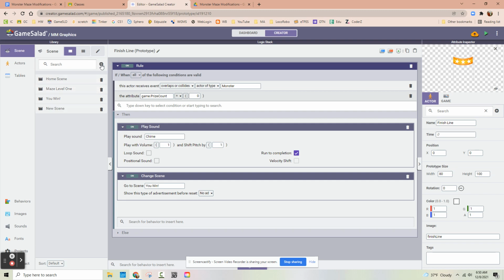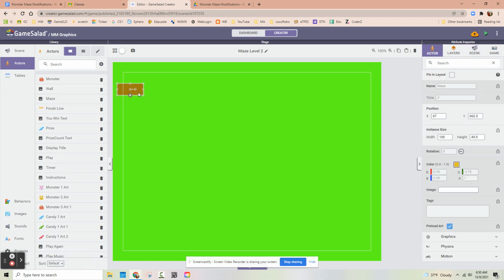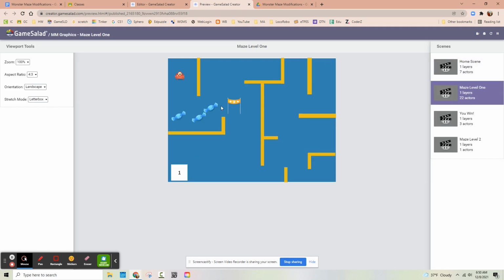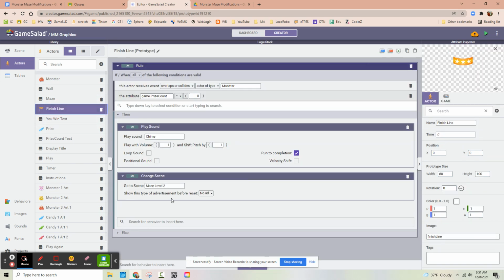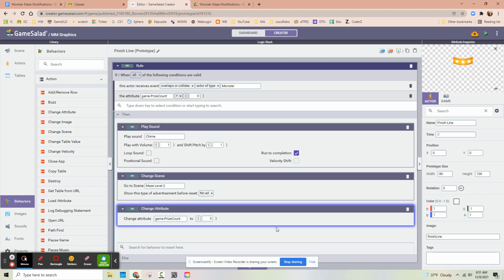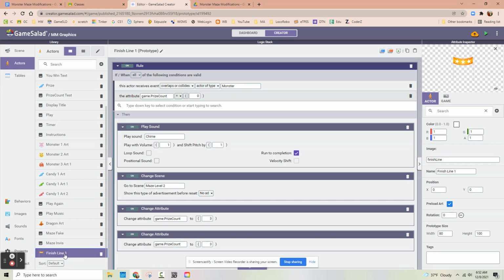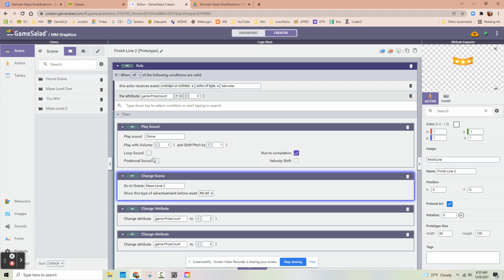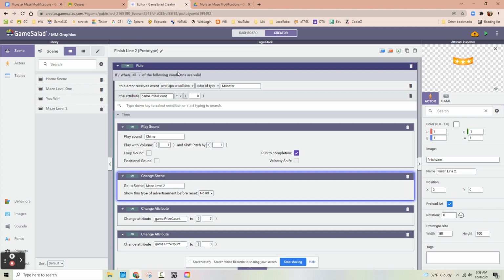06 Add Scenes GameSalad